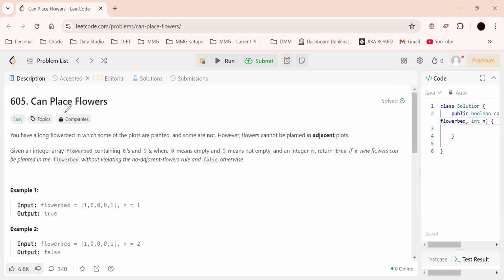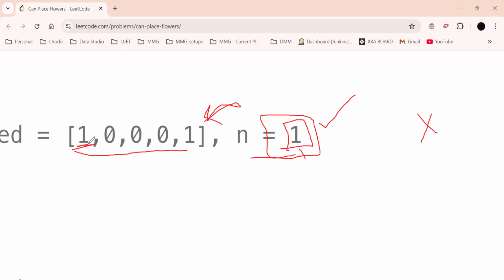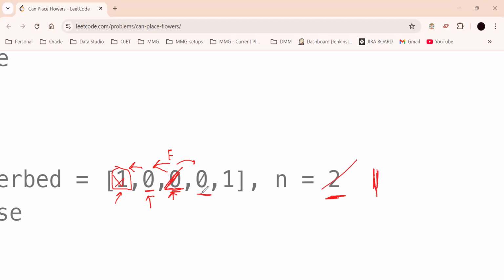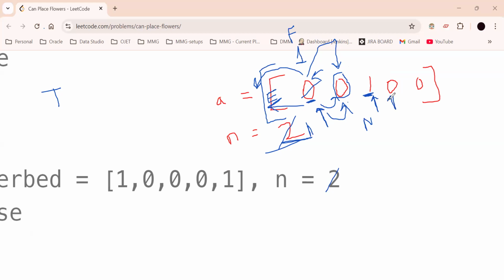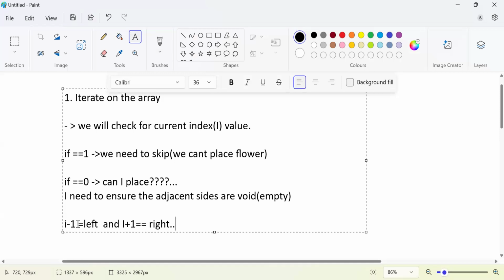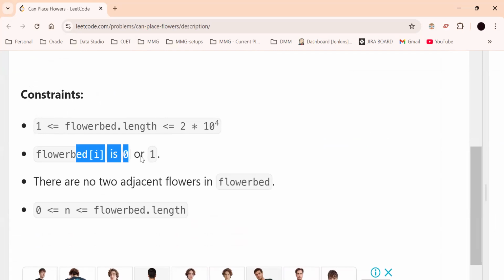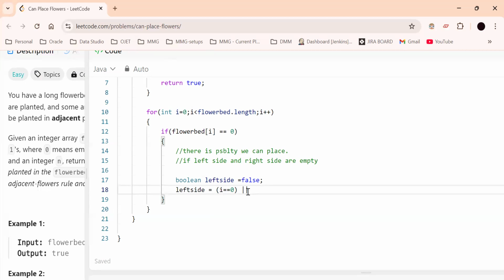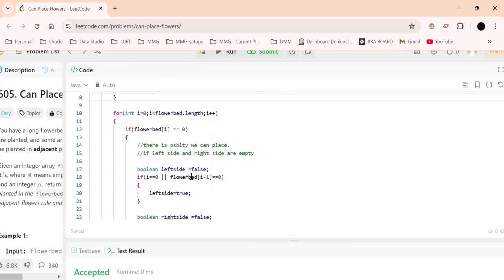Can Place Flowers | DSA Coding Interview Problem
Learn how to determine whether n flowers can be planted in a flowerbed without placing flowers in adjacent plots. A useful Array problem for coding interviews and MNC placements.